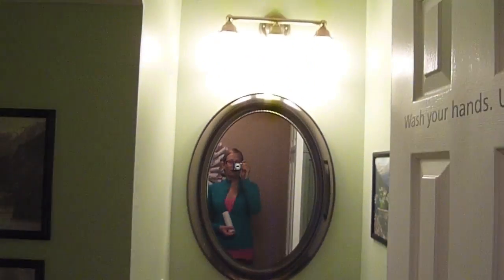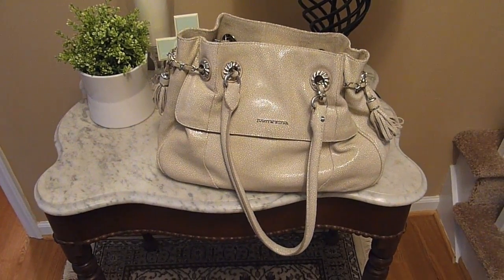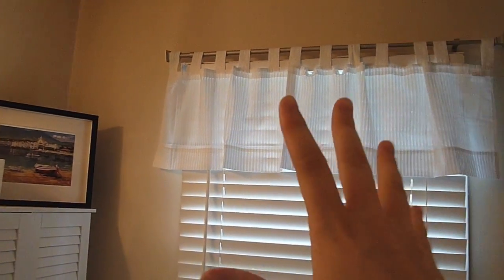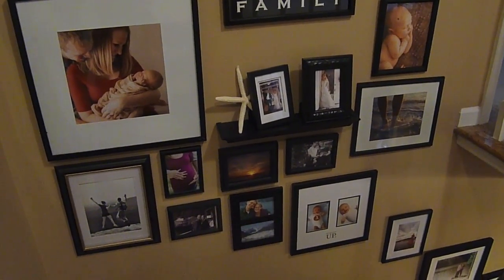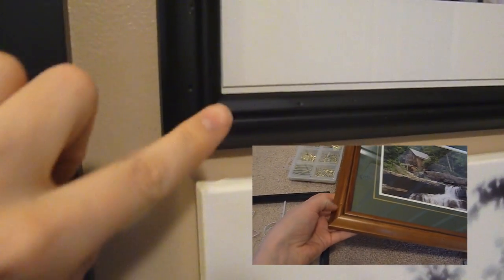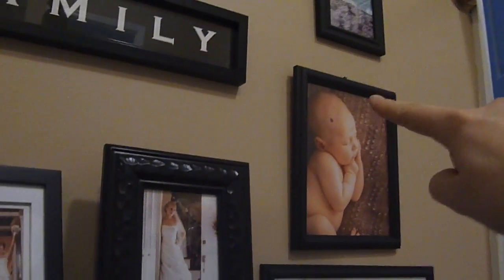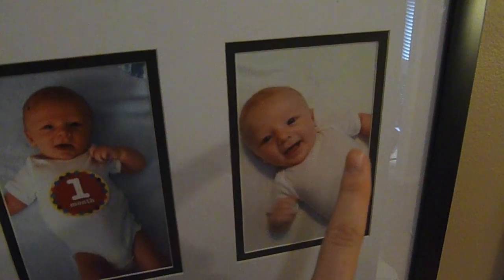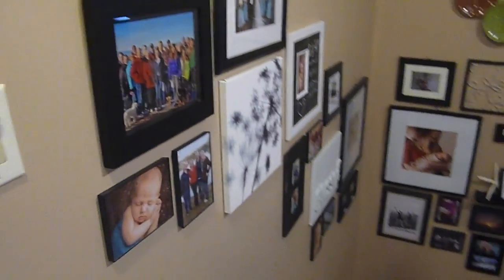Thrifting Haul: Goodwill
Write me at:
Kathryn "Doitonadime"
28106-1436